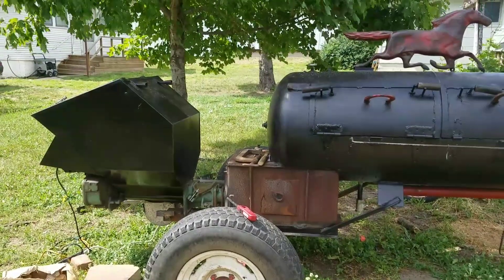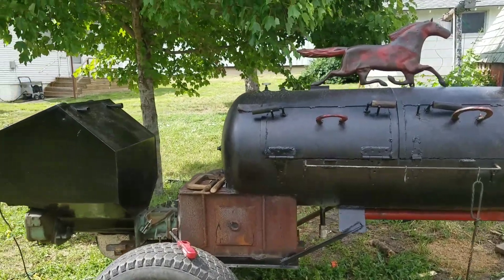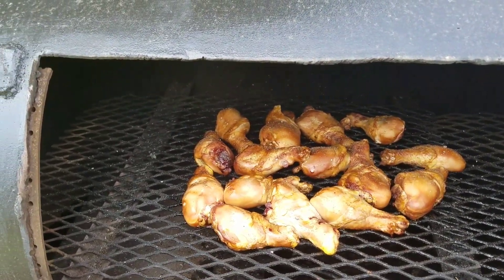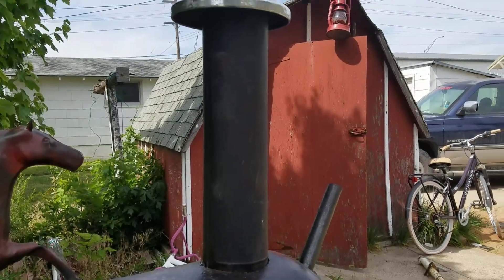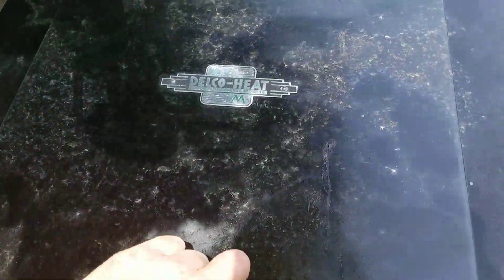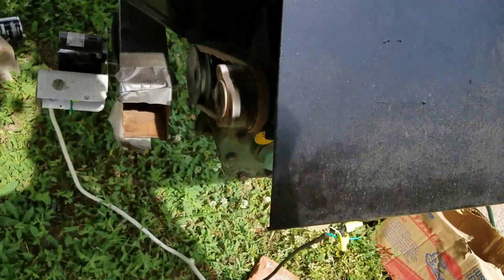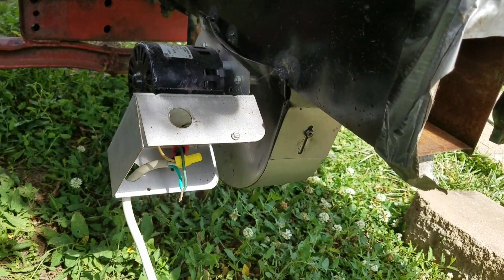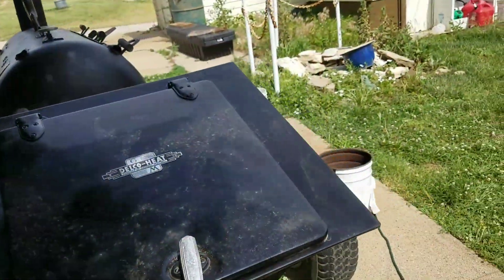Homemade pellet grill smoker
This is a pellet smoker and Grill that I built from scrap metal and also a coal stoker for a furnace. The coal Stoker was built by ACDelco so therefore it is built by General Motors there is also a video on the automation system otherwise known as a pid.